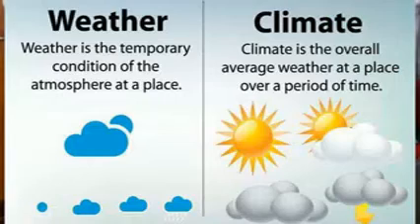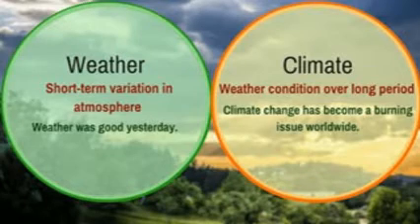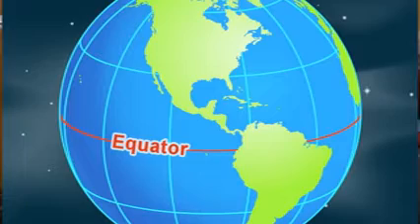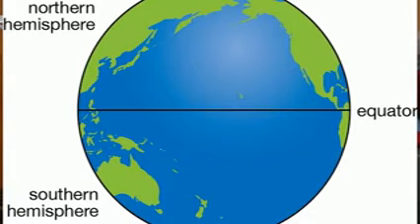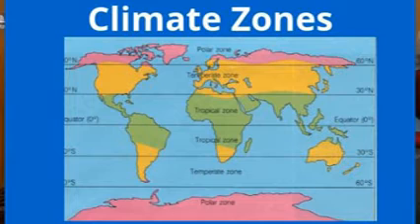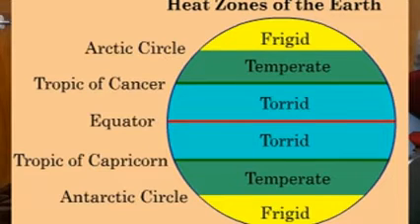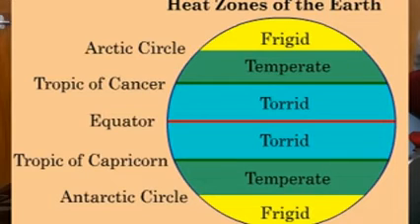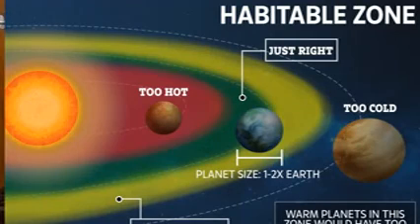STD V CLIMATIC ZONES